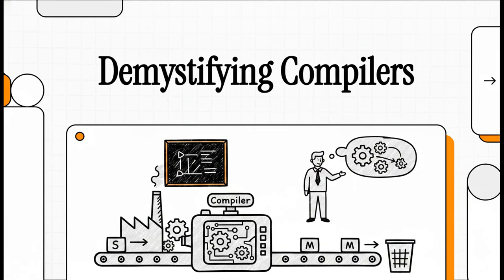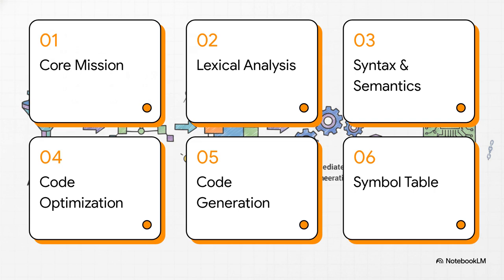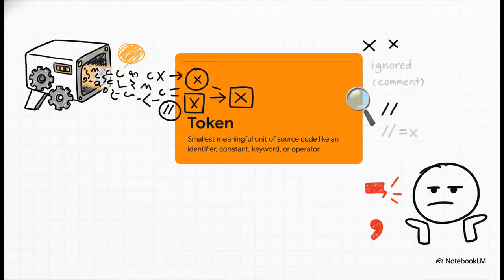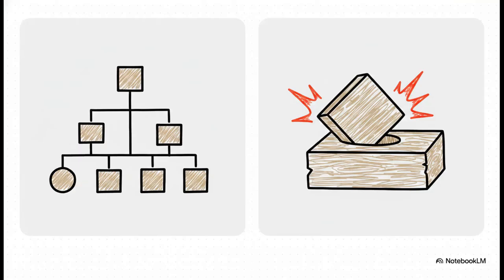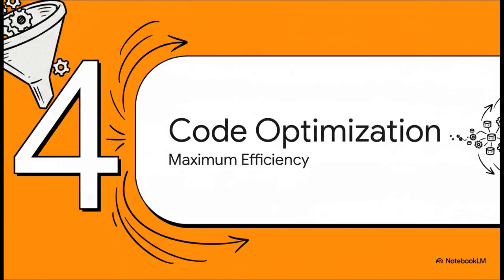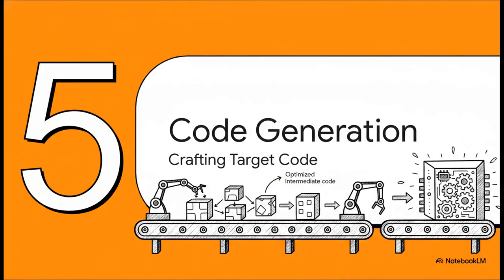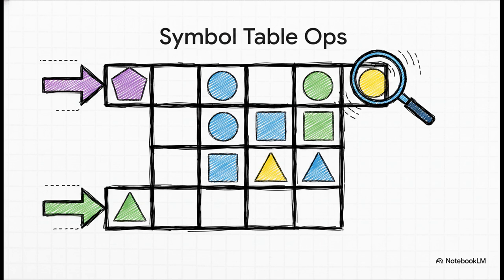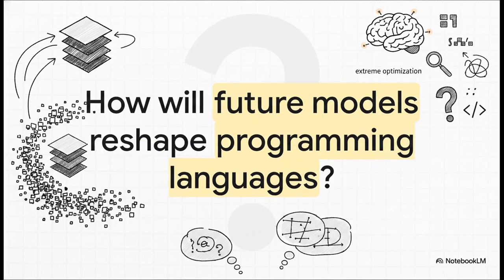COMPILER DESIGN ONE SHORT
YouTube Shorts Description (Compiler Design - One Shot Revision)

🚀 Compiler Design One Shot Revision | Complete Exam Revision in One Video

Master Compiler Design quickly with this short revision covering:
✅ Lexical Analysis
✅ Syntax Analysis
✅ Parse Tree & Syntax Tree
✅ FIRST & FOLLOW
✅ LL(1) Parsing
✅ Shift Reduce Parsing
✅ LR, SLR, CLR & LALR
✅ Code Optimization
✅ Symbol Table
✅ Runtime Environment

Perfect for B.Tech, BCA, MCA, University Exams, Semester Exams, Viva, GATE & Placement Preparation.

📌 Save this revision for exams.